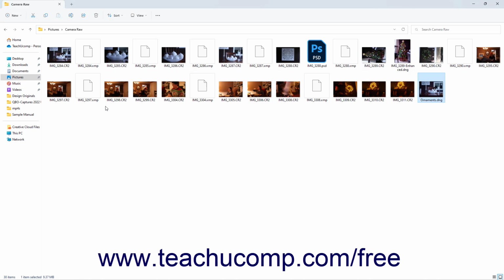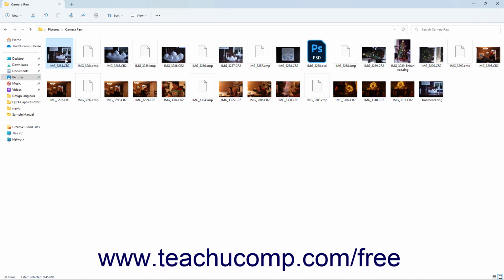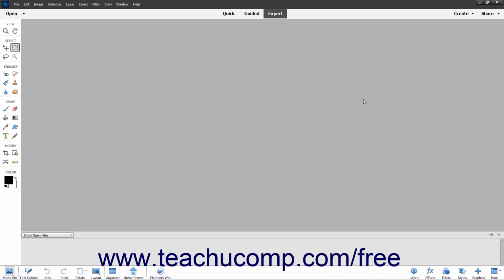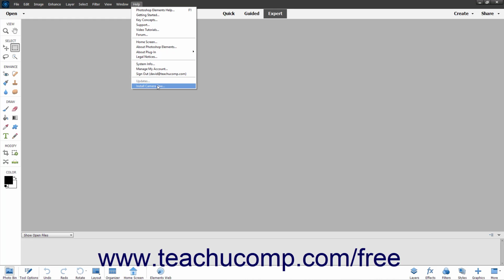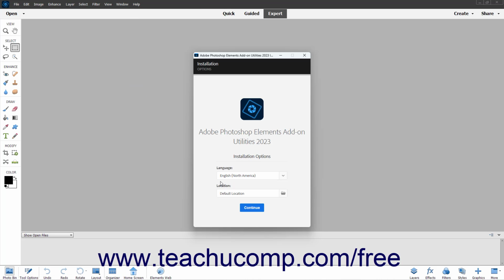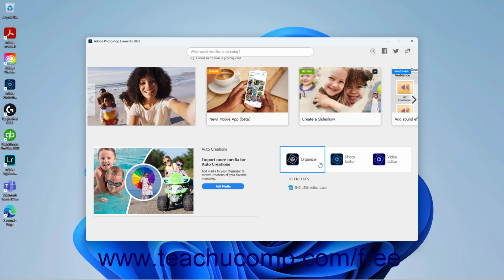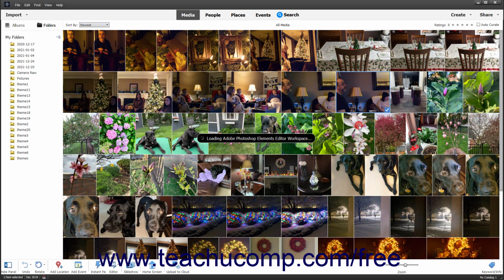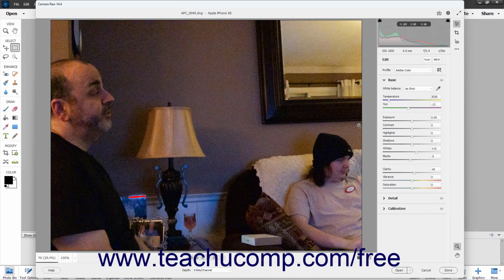How to Process Camera Raw Files and Install Camera Raw in Adobe Photoshop Elements 2023: A Tutorial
This Photoshop Elements tutorial video shows you how to process camera raw files and install Camera Raw in Photoshop Elements 2023.

This Photoshop Elements tutorial video helps you learn how to process camera raw files and install Camera Raw in Photoshop Elements 2023. This video is from our complete Photoshop Elements training, _Mastering Photoshop Elements Made Easy_ ™. *To get the full Photoshop Elements training, please visit:*